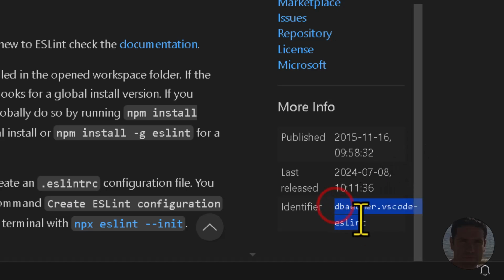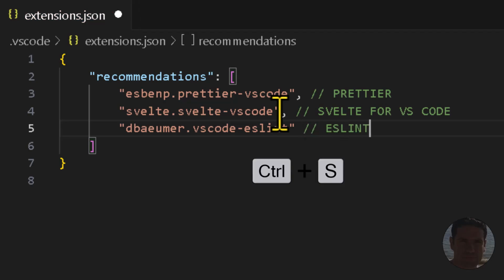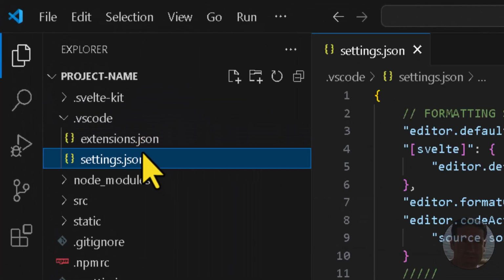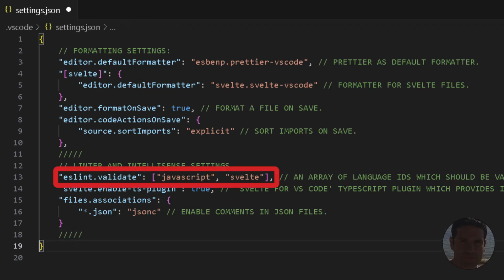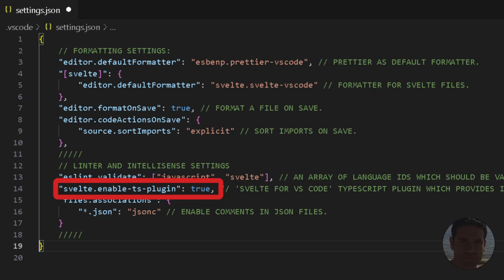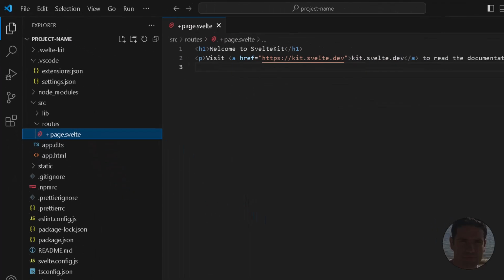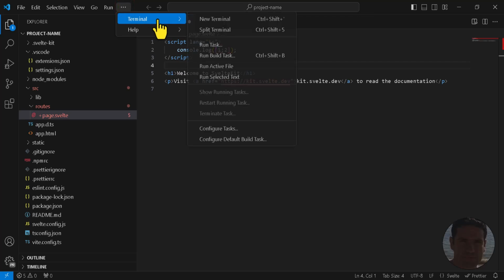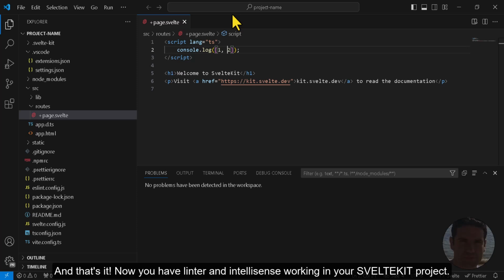SVELTEKIT: LINTER AND INTELLISENSE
How to configure ESLINT for svelte.
How to configure ESLINT for sveltekit.

extensions.json:
 "recommendations": [
  "esbenp.prettier-vscode", // PRETTIER
  "svelte.svelte-vscode", // SVELTE FOR VS CODE
  "dbaeumer.vscode-eslint" // ESLINT

settings.json:
 // FORMATTING SETTINGS:
 "editor.defaultFormatter": "esbenp.prettier-vscode", // PRETTIER AS DEFAULT FORMATTER.
 "[svelte]": {
  "editor.defaultFormatter": "svelte.svelte-vscode" // FORMATTER FOR SVELTE FILES.
 "editor.formatOnSave": true, // FORMAT A FILE ON SAVE.
 "editor.codeActionsOnSave": {
  "source.sortImports": "explicit" // SORT IMPORTS ON SAVE.
 // LINTER AND INTELLISENSE SETTINGS:
 "eslint.validate": ["javascript", "svelte"], // AN ARRAY OF LANGUAGE IDS WHICH SHOULD BE VALIDATED BY ESLINT.
 "svelte.enable-ts-plugin": true, // 'SVELTE FOR VS CODE' TYPESCRIPT PLUGIN WHICH PROVIDES INTELLISENSE FOR SVELTE FILES INSIDE TS/JS FILES.
 "files.associations": {
  "*.json": "jsonc", // ENABLE COMMENTS IN JSON FILES.